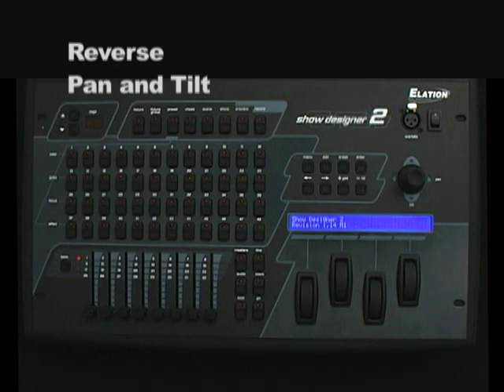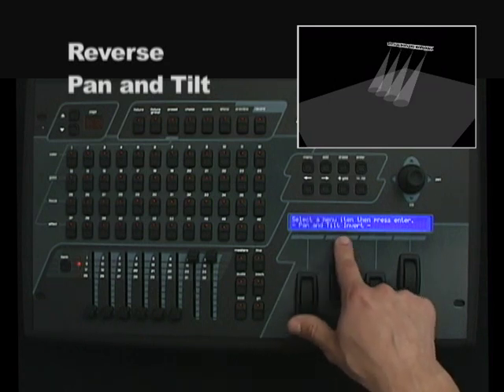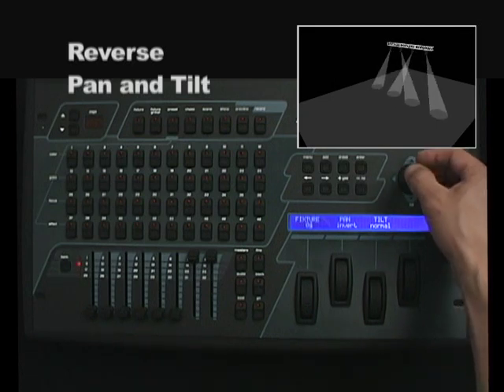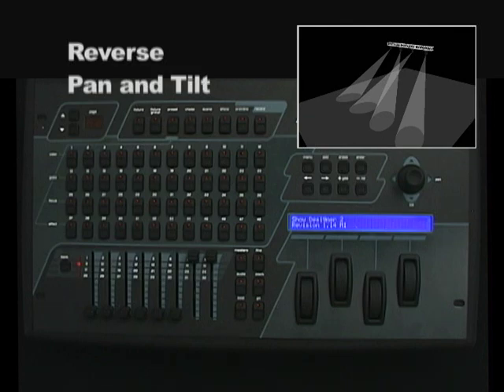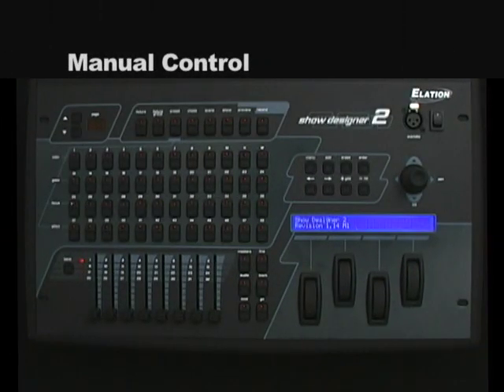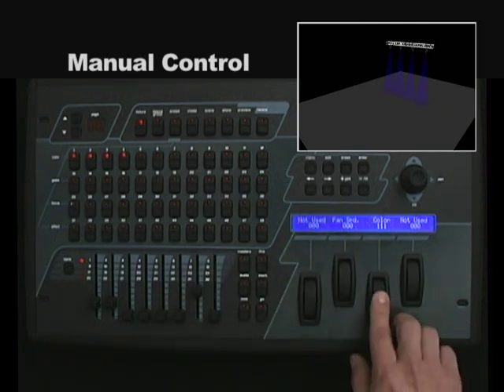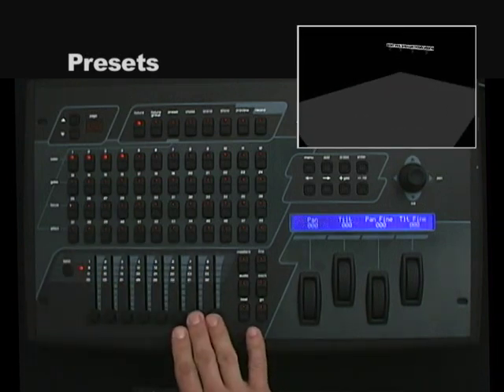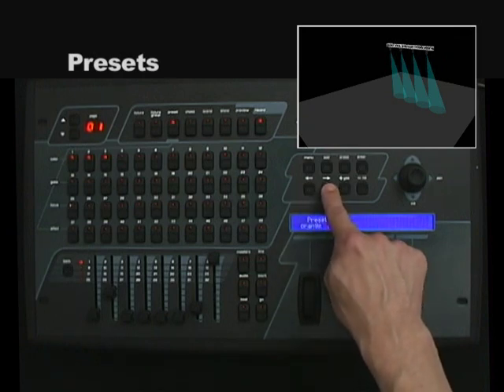Show Designer 2 - Part 1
- 2 DMX universes
- 48 fixtures
- 32 channels per fixture
- Backup onto CF cards
- Effects generator
- Large fixture profile library
- 8 chases & 1 show simultaneously

Specifications
- 2 Universe Outputs
- 1024 Total DMX Channels
- Large Fixture Library
- Effects Engine
- 1152 Programmable Chases
- 4752 Programmable Scenes
- 1152 Programmable Shows
- 1152 Programmable Presets
- Control 48 moving light fixtures of up to 32 channels each (max. 1024 ch.)
- 48 Fixture groups
- 8 faders allow control of 32 DMX fixture channels or as 32 scene masters
- Scene Preview with "Go" feature
- Factory ready Color, Gobo, Focus & Effects Presets
- Easily Name Scenes, Chases or Shows using Standard Computer KEY BOARD!
- 48 Multi function buttons
- 80 Character backlit LCD Display for easy programming
- JOYSTICK for Pan/Tilt Operation
- 4 Large Rotary wheels for Menu and Control
- 8 Faders x 4 Banks
- USB Desk Light Connector
- ON/OFF power switch
- 2x(3Pin) DMX Outputs
- 2x(5Pin) DMX Outputs
- Midi-In port
- Midi-Out port
- Compact Flash Drive (For use with the following type Compact Flash Cards; Elation Professional® recommends 64MB SanDisk, 64MB Kodak or 64MB Cannon Compact Flash Cards only.
- KEYBOARD Input
- RS-232 Port, for PC interface
- 2 x Polarity Switch per Output
- RCA Audio Input for Chases
- 1MB internal memory
- Battery Back up
- 19" Rack mountable, 6 space
- Voltage: 230V via (Power Supply)9-12v DC/1200ma
- Dimensions: 483 x 267 x 102 mm
- Weight: 4,5 kg